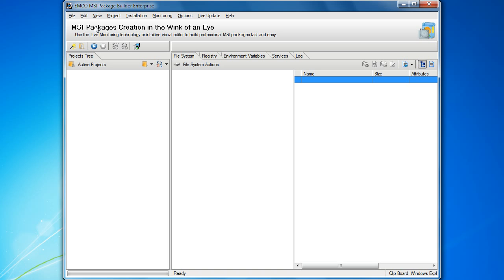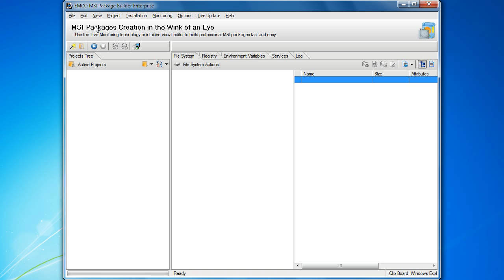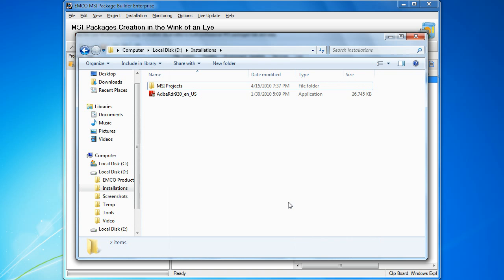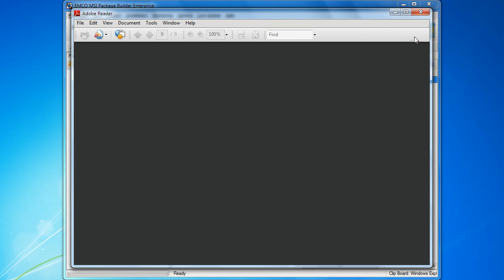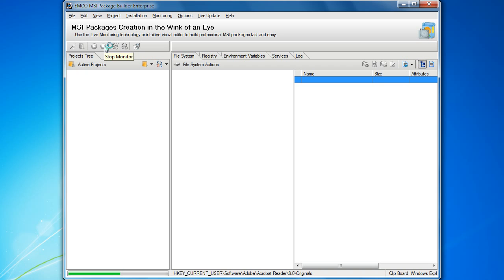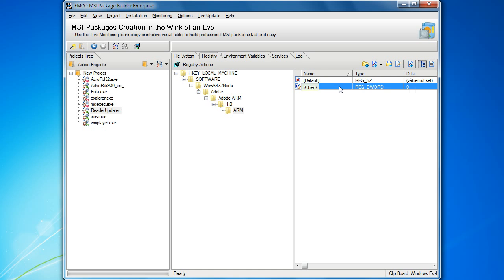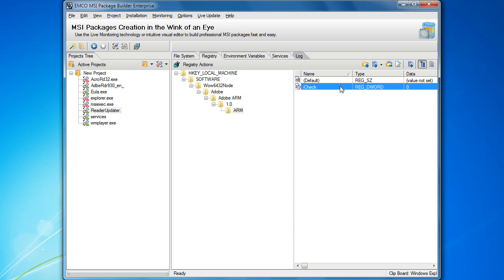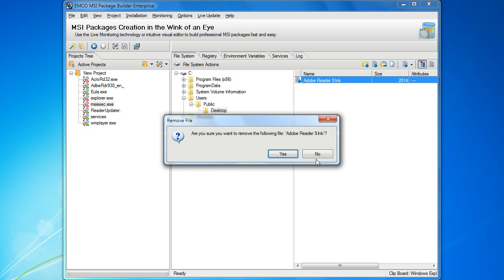How to customize an existing installation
This demo shows how to customize any existing third-party installation according to your needs. Learn how to apply pre and post-installation steps to existing installation in order to enable it for remote deployment.